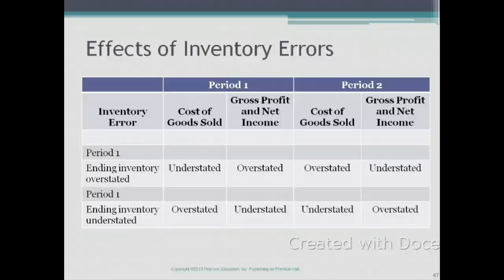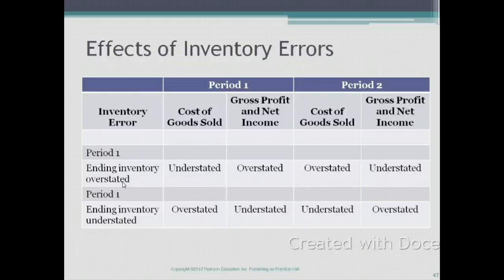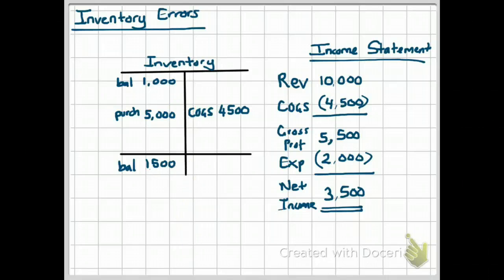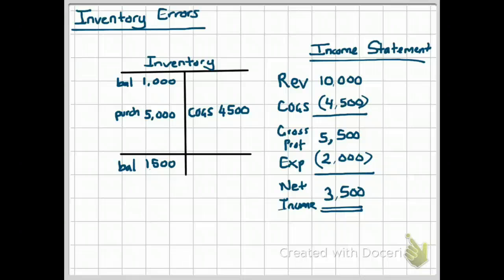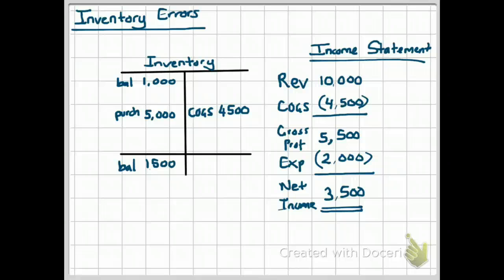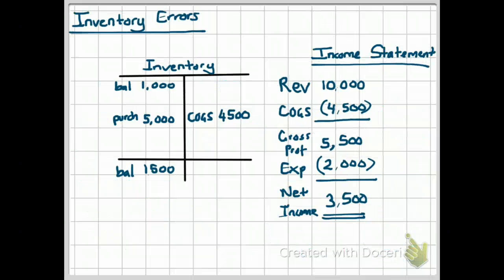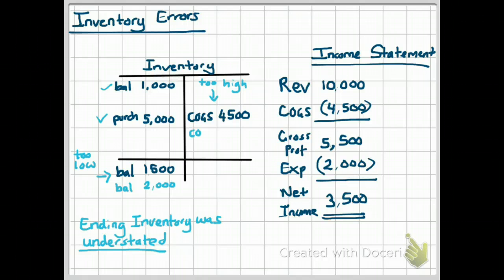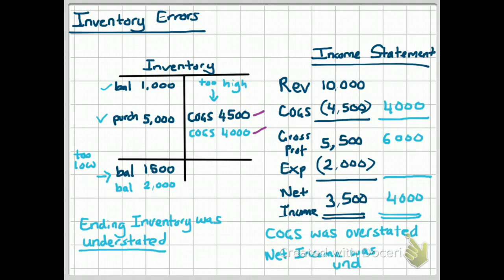6.11 Errors In Ending Inventory Balance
Errors In Ending Inventory Balance